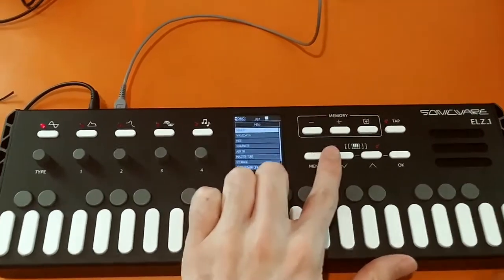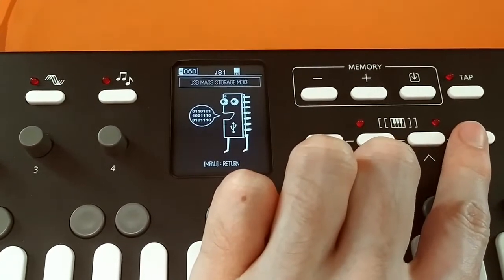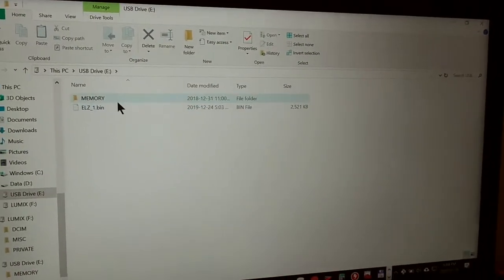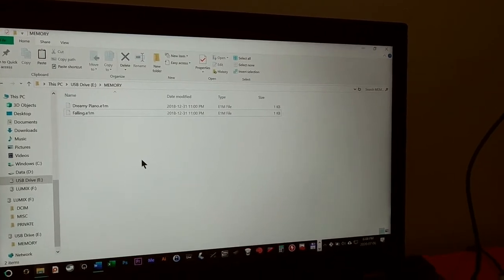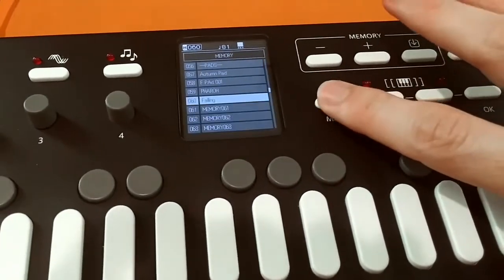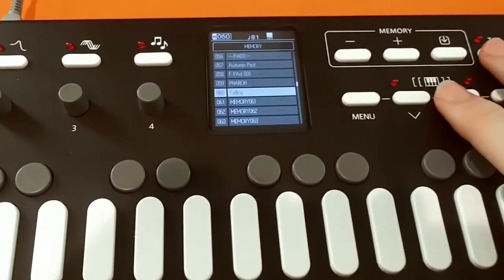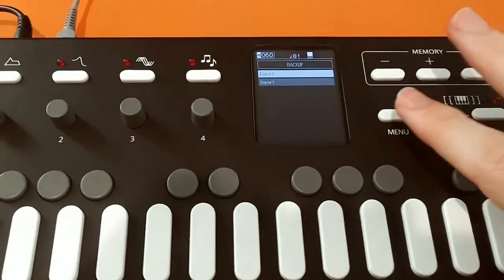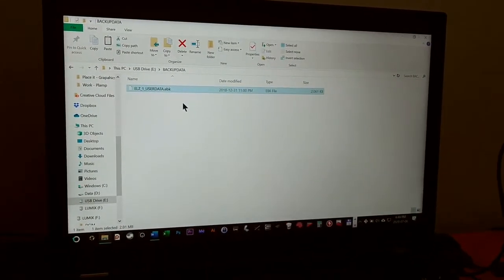ELZ 1 Tutorial Exporting, Importing, and Backing up Presets